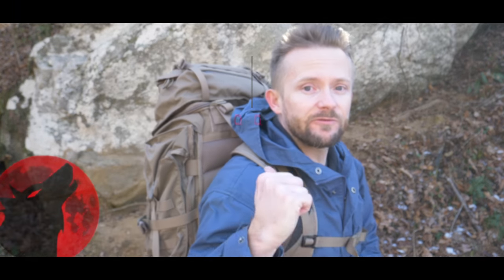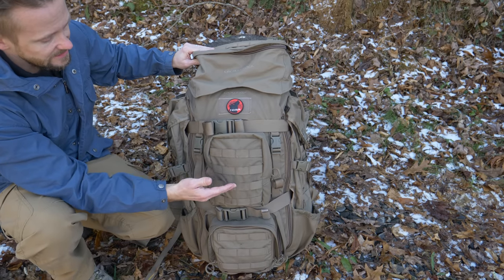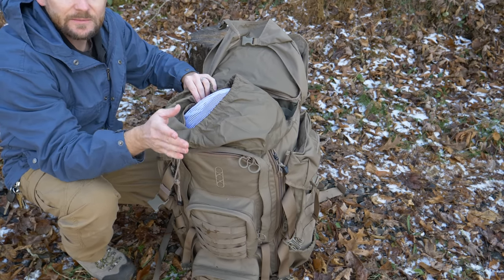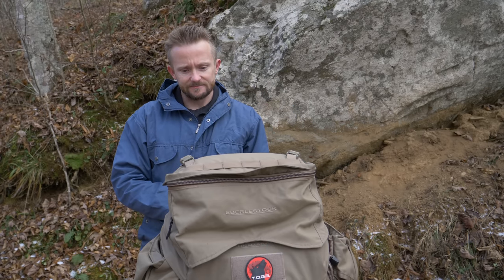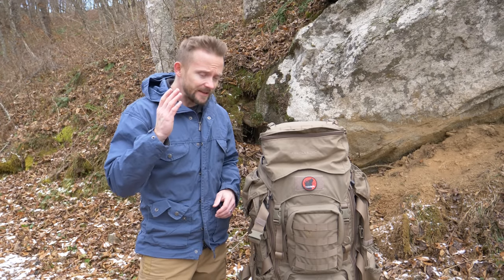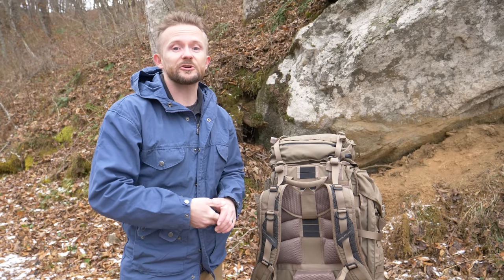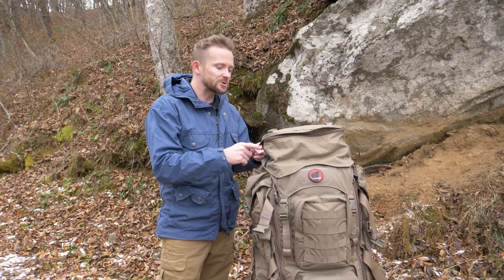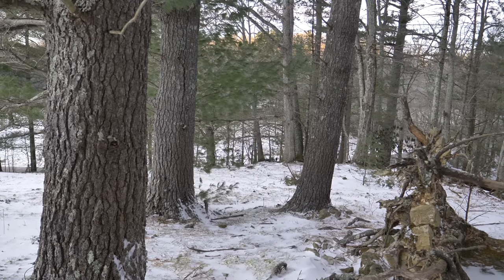Eberlestock Terminator - Is it Still Worth Buying?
Is the Eberlestock Terminator Pack still worth buying today even after so many excellent military/tactical packs have come to the market?  This is a followup review of my thoughts concerning this pack in what I am sure is to be controversial to some.

Is it still worth buying?  Find out what I think now!

Price : $386.10 plus $extra for an A4SS Weapon Carrier
Colors : Coyote Brown, Dry Earth, Military Green, Multicam which costs $45 extra

NSN# 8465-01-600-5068 assigned December 6, 2011 and the issued packs were olive green in color from what I was able to learn.

Total Volume: 4,100 c.i. (67 Liters)
Weight: 8 lbs 10 oz
Dimensions main bag: 23"h x 12"w x 10"d
Materials : 1000D and 500D Nylon combo.  YKK Zippers

Pros :
Tons of Room
Can be comfortable even with a heavy weight but the pack isn’t perfect in this regards and I will talk more about that in a moment.
Excellent quality.
Can Carry a TON of WEIGHT and does so well.
Durability is excellent as this pack has taken a beating over the years and continues one like it was new.
Adjustable which means that it can be tailored for shorter and taller individuals.
Ability to carry a scabbard when you need to.
Removable buttpack is great.

Cons :
Not Waterproof so you will need to plan ahead if rain is a possibility.
Large and Very Heavy. For only a 67L pack, it’s huge!
Complicated – LOTS of POCKETS
Expensive.
Sleeping bag compartment is a bit small which is surprising for how large this pack is.  If you want to carry the modular sleep system for an example, it will have to be carried on the outside as it will not fit.

Because of the design of the pack and the back-panel, it has a tendency to sway side to side and that brings down the comfort rating in my opinion.  While it is still comfortable the pack never really feels like it is a part of you which is truly very important….or it is for me at least. When I throw a pack on my back, I want it to become a turtle shell, not something that can move independently with the shifting of the weight.  There are packs that allow for movement like the Bora from Arc’teryx that that level of movement is different than this as the Terminator feels uncontrolled where as the Bora is the opposite; very controlled.

I know that this pack is used in military circles and I know many who personally make it work for them. From a civilian/tactical standpoint, I have tested and used so many packs over the years that I can easily tell you that this isn’t my favorite and it wouldn’t be my first choice when it comes to a tactical pack.  There is too much going on with this pack and it feels like no idea was turned down. In a way that is a good thing as it is feature rich but you are have to pay for those features and you have to carry them even if you aren’t going to use them.

As with all products, they are not made for everyone so my question for you all is this, is the Terminator pack made for you?

Buying Tip : Want to save some money on one of these packs, look on eBay as it is common to find these for sale for less than $250 very often.